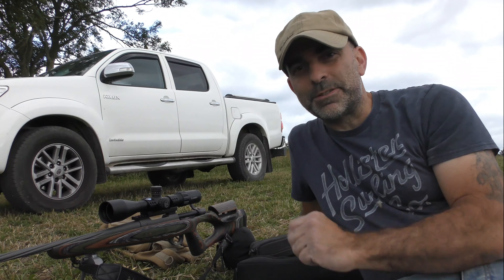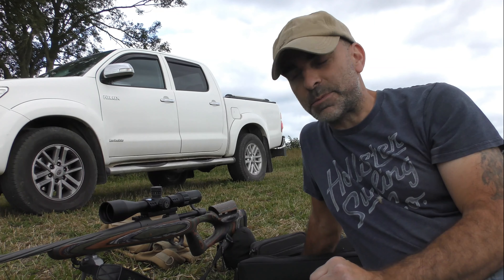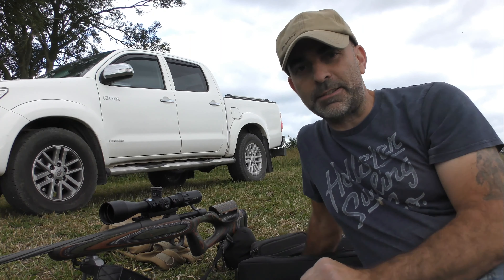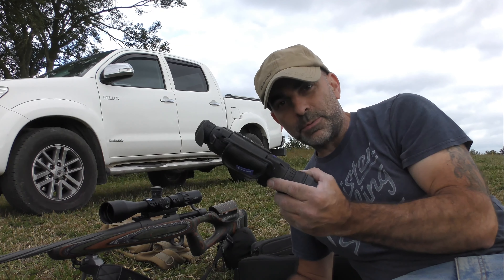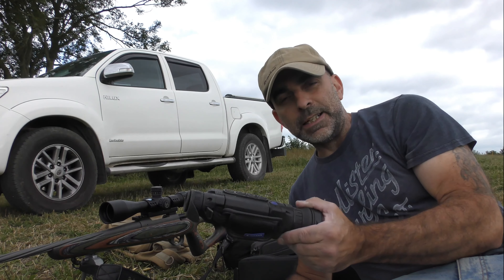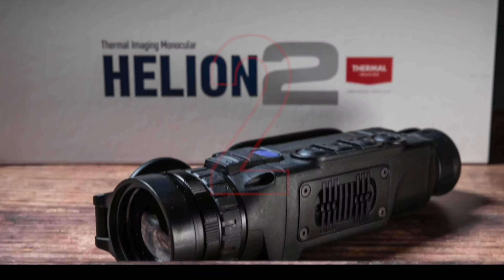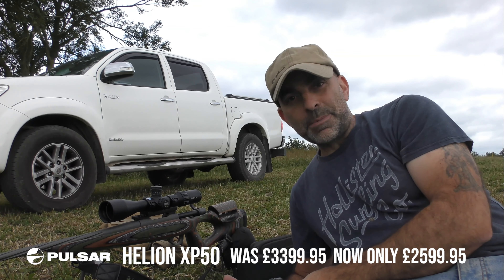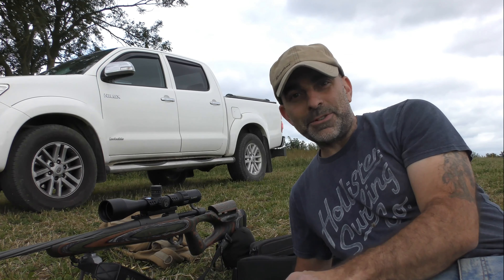260RIPS with Infiray Rico RH50 and the Pulsar Helion 2 XP50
260RIPS in the field with some of the products he uses every day for foxing the Infiray RICO RH50 thermal riflescope and the Pulsar Helion 2 XP50 from Scott Country International